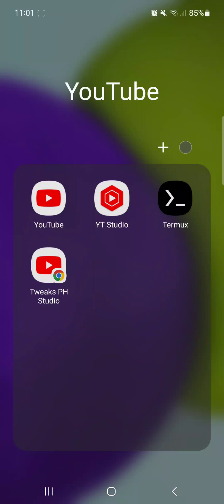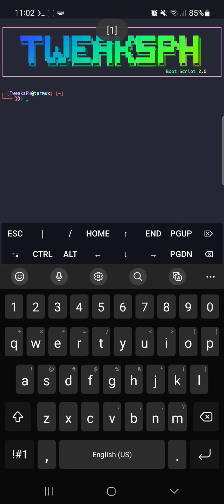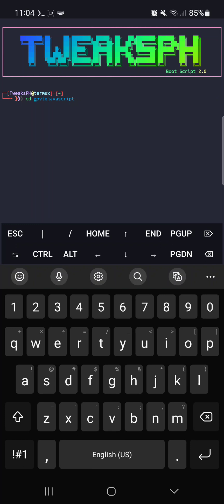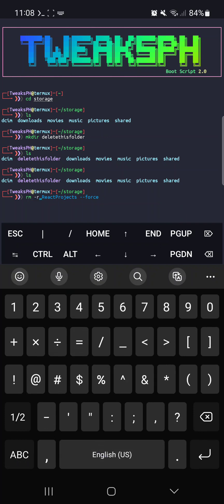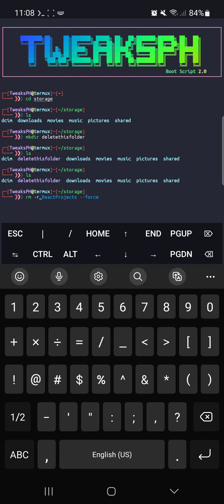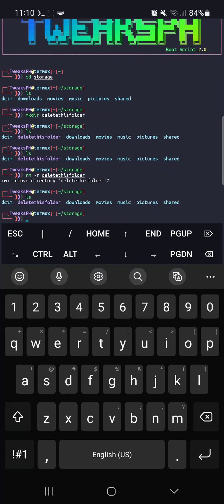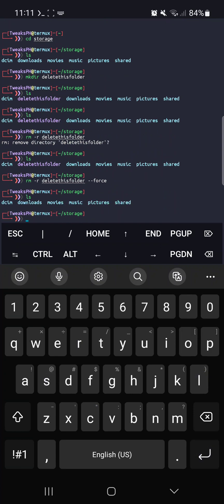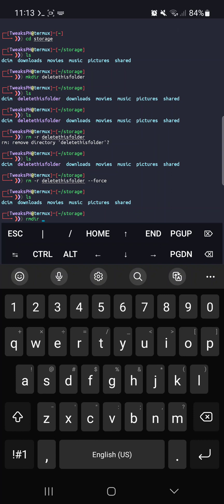Mastering Termux: The Step-by-Step Guide to Deleting Folders or a Directory Using your Android Phone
Are you tired of using your phone's built-in file manager to delete folders or directories, only to find out that some files are left behind taking up precious storage space? In this video, we'll show you how to use the powerful Termux app on your Android device to delete folders and directories like a pro.

No more searching for the right command or struggling with permissions - we'll walk you through each step of the process, from opening Termux to using the "rm" command to delete the folder or directory of your choice. Whether you're a seasoned developer or a beginner looking to learn more about your Android device, this tutorial is for you.

So why wait? Free up your phone's storage and streamline your workflow with the power of Termux. Watch now and become a Termux pro today!